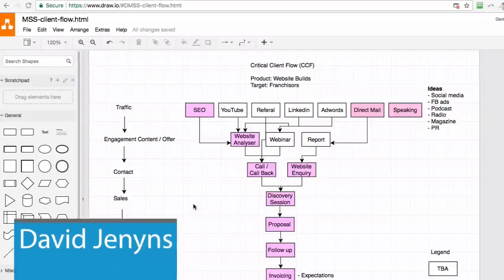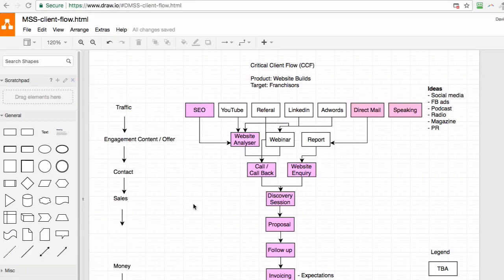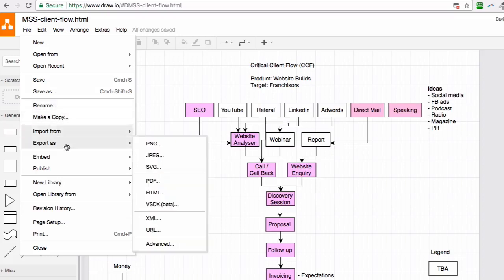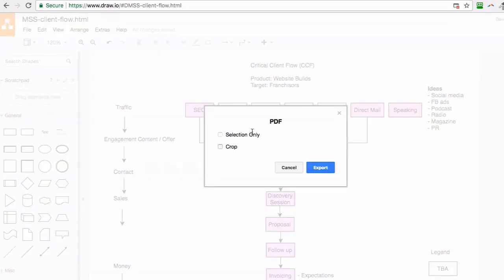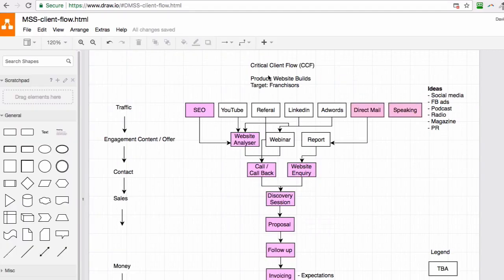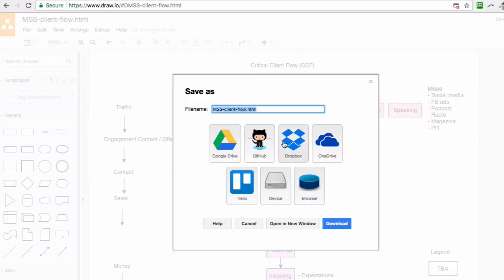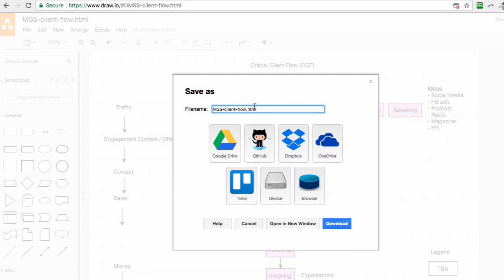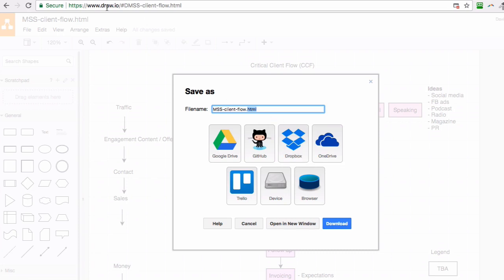Exporting Flow Charts From Draw.io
Need to share your Draw.io flowcharts with your team? Here's exactly how to export them in just a few clicks.

In this quick tutorial, we'll show you how to export Draw.io files in both PDF and editable HTML formats. Whether you're sharing process maps with your team or embedding flowcharts into your SOPs, you'll learn the fastest way to get your diagrams out of Draw.io and into the hands of the people who need them.

- How to export Draw.io files as PDF
- How to export Draw.io files as editable HTML
- When to use each format for best results

This playlist walks you through the exact steps — in the right order — to systemise your business efficiently and effectively.